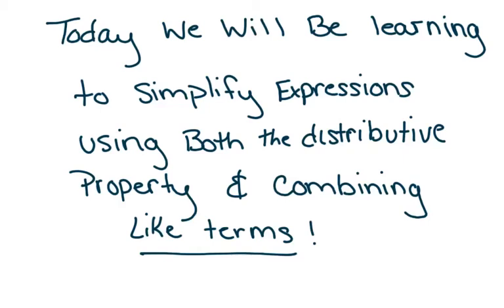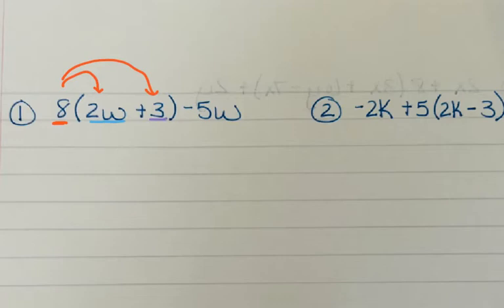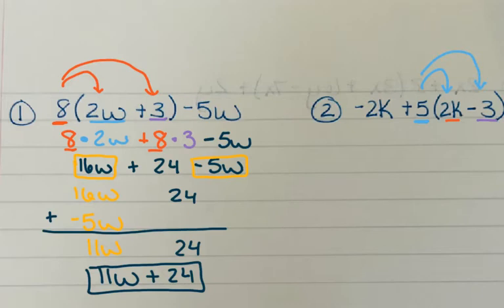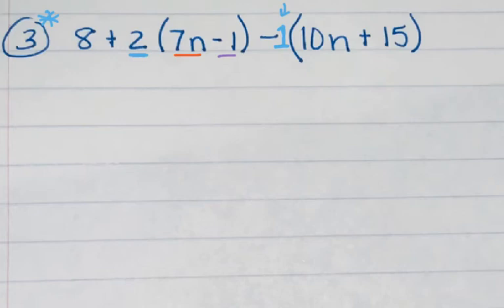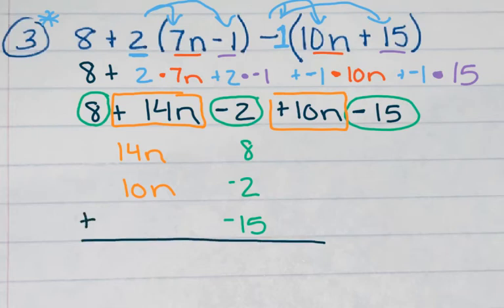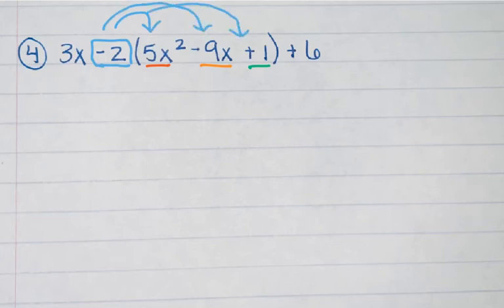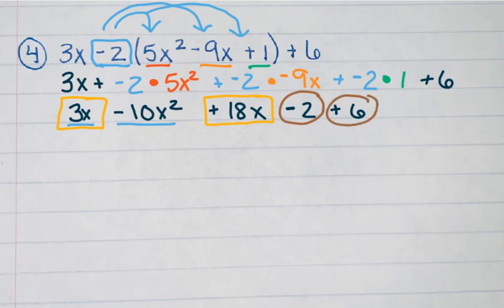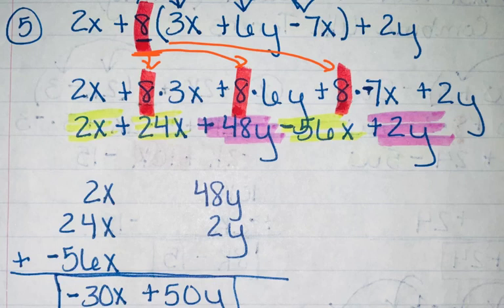Lesson 9: unit 2 simplifying expressions using both the distributive property and combining like ter